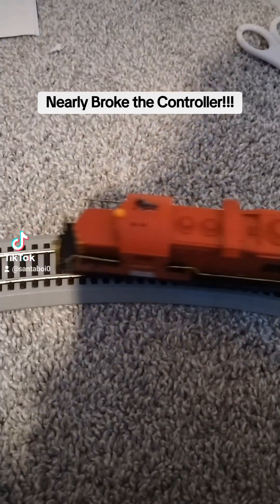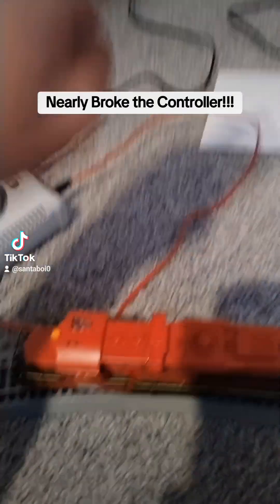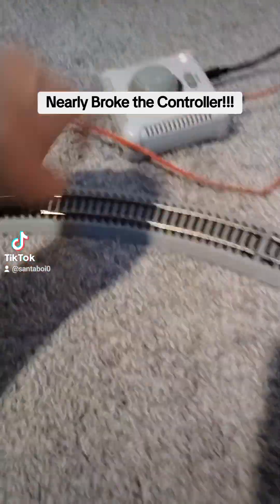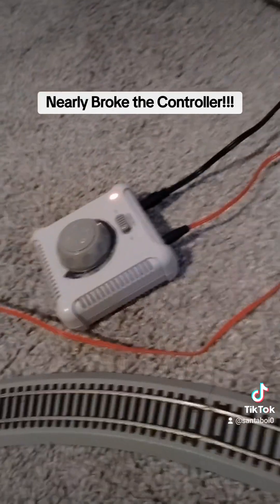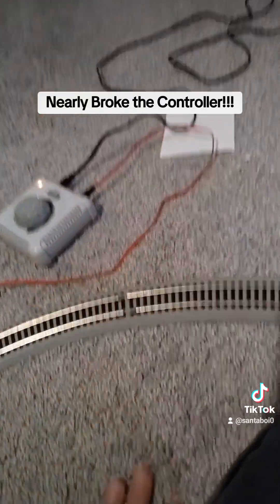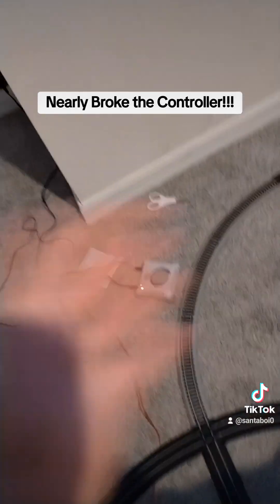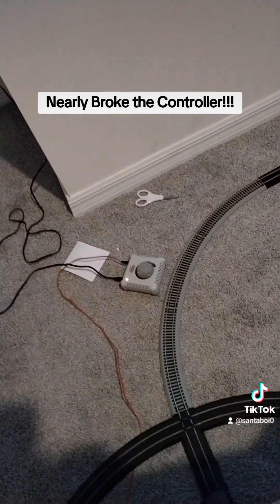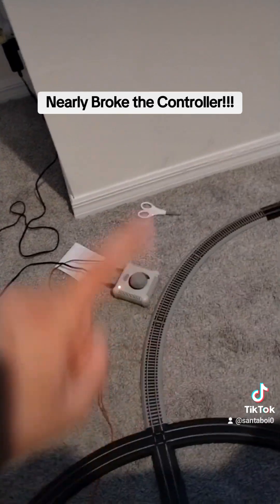Almost Damaged My Controller!!!